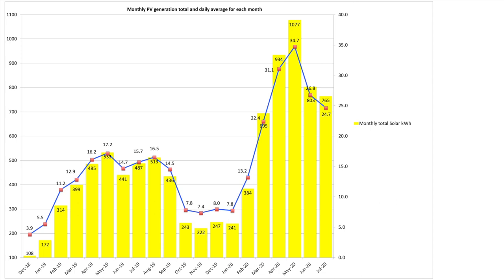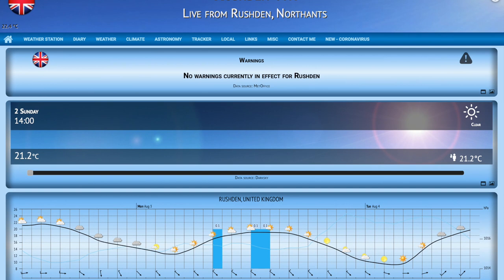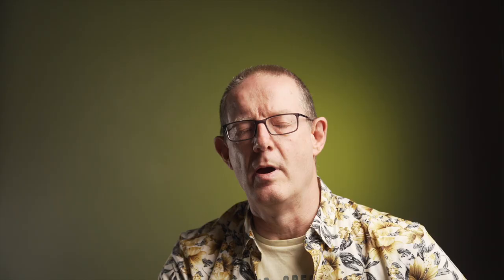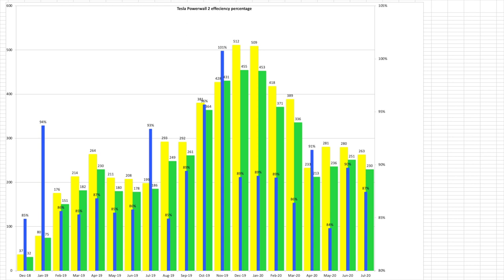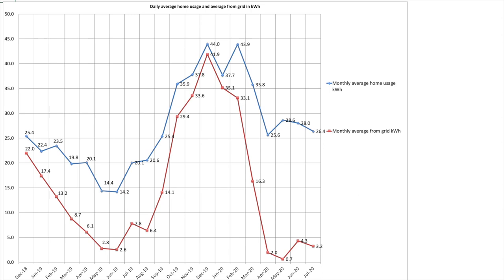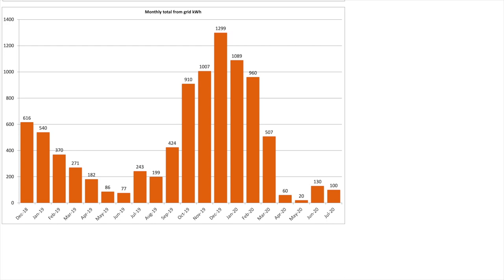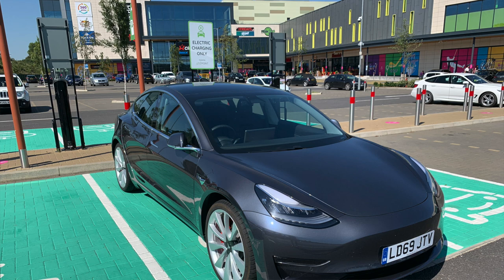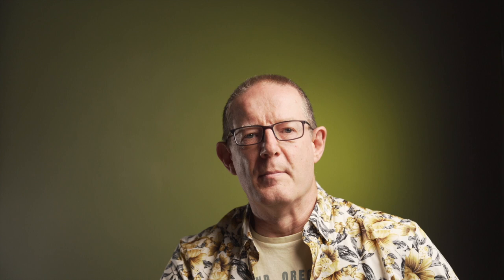July 2020 Solar PV and Tesla Powerwall 2 performance UK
Solar PV and Tesla Powerwall 2 performance for July 2020 in the UK. It was wall to wall sunshine and showers for most of the month. Plus myenergi zappi, eddi savings and total energy diverted from our solar array. How many miles and how much it cost to run our Tesla Model 3 Performance and Hyundai Kona electric for the month. Our first month on the Octopus Agile tariff and what it has cost for the month.

🔴 Setup:
4.0kW solar array, installed Sept 2011
 - 3.8kW SMA Sunny Boy inverter
2.34kW solar array, installed Oct 2019
 - 2.2kW SolareEdge inverter

Tesla Powerwall 2, solar and EVs